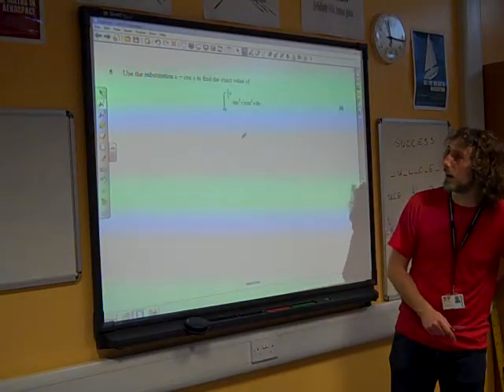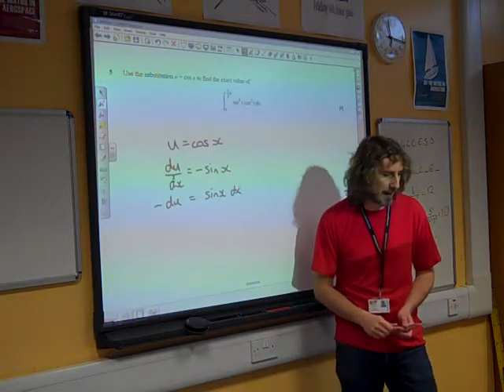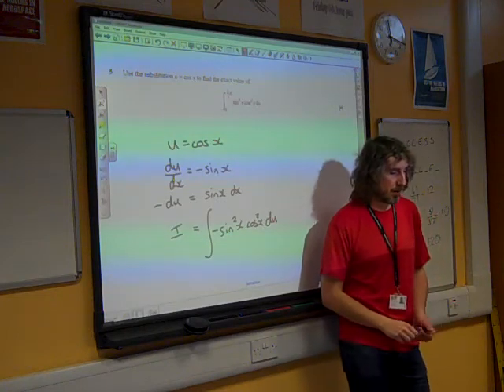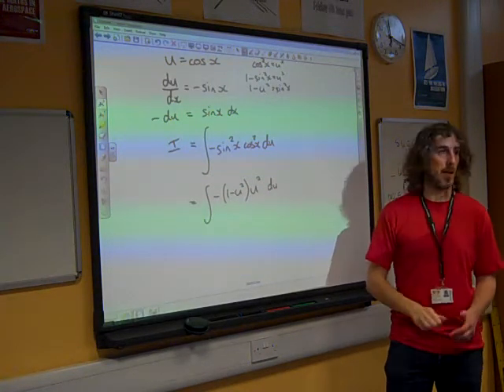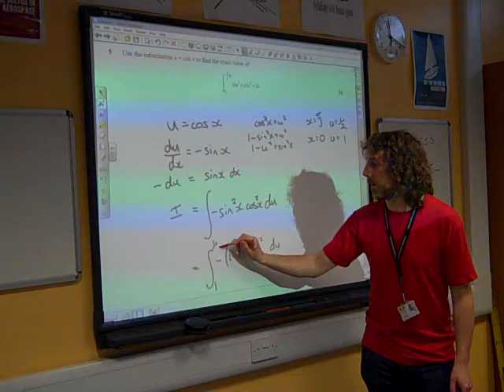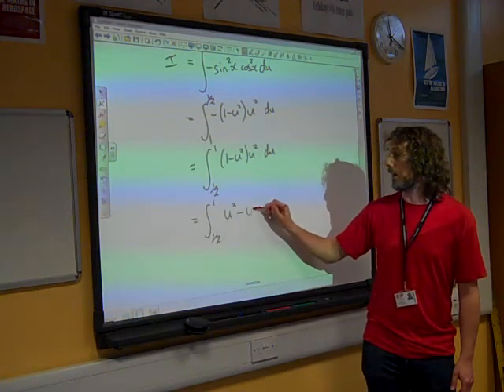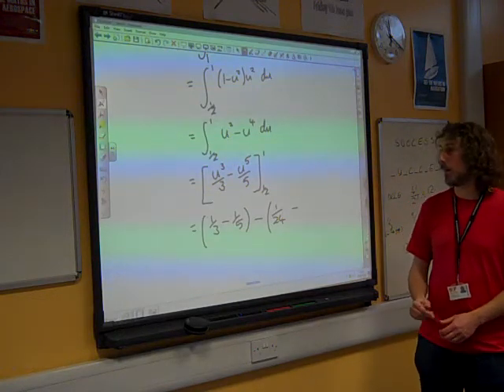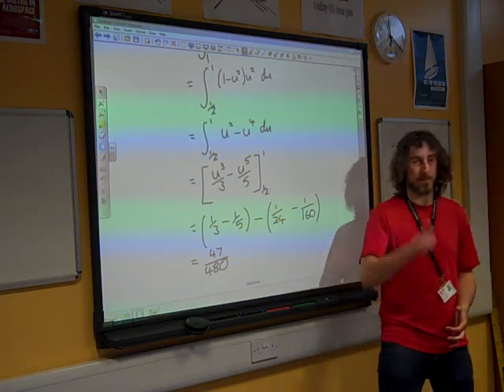C4 Integration by substitution OCR January 2012 q5